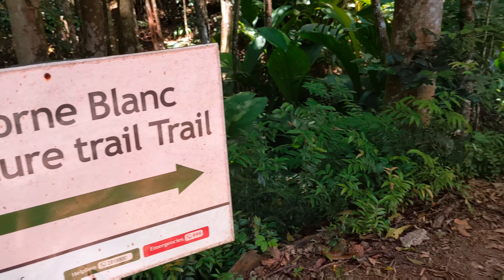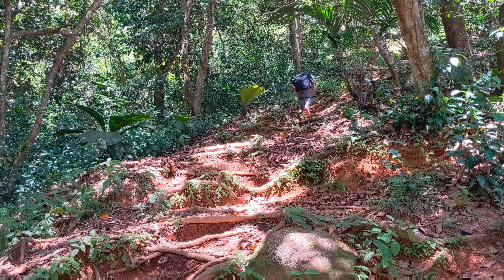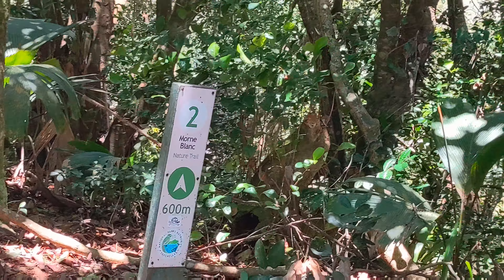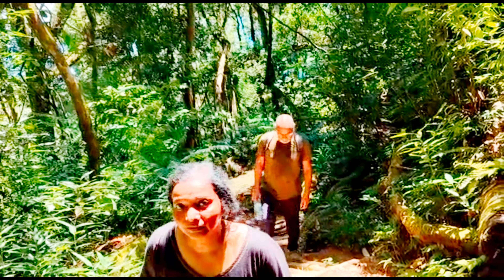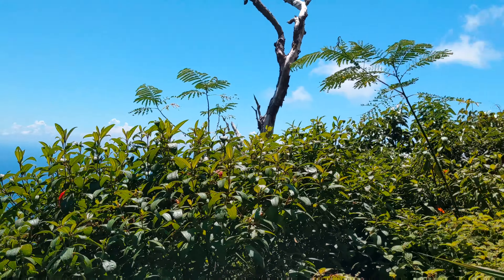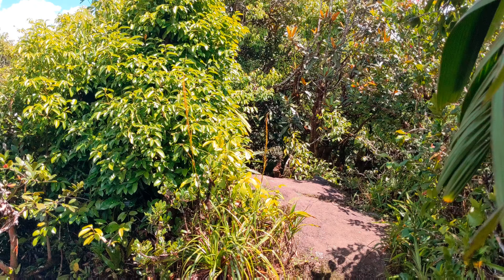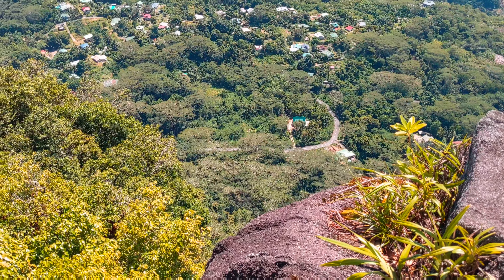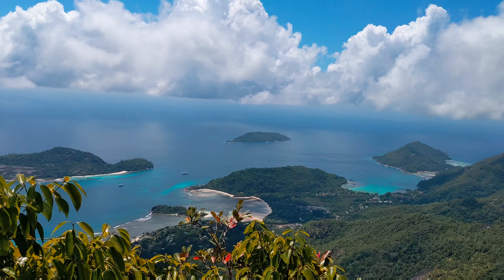Paradise? No, It's Mahe, Seychelles | Morne Blanc Nature Trail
Morne Blanc Nature Trail in Mahe, Seychelles leads to a spectacular viewing point. After an 800 meter hike up a challenging trail, you’ll reach the top, where you can enjoy views of the West coast of Mahé.  The steep trail is well worth your effort as the view from the top is fantastic.

The Morne Blanc trail is one of the most popular nature trails in Seychelles. Morne Blanc, with its sheer cliff face, is an iconic mountain on the island of Mahe that offers panoramic views of the coastline and islands. The trail is well maintained. It took me one hour to go up and almost an equal time to come down. I'm moderately fit. Hikers in better shape can make short work of this steep but short climb.

The clearly marked trail starts from the Sans Soucis road, a few minutes drive up from Port Glaud.